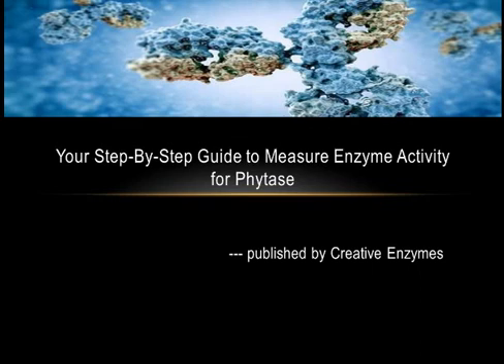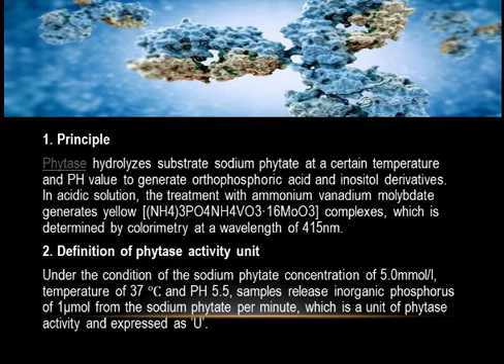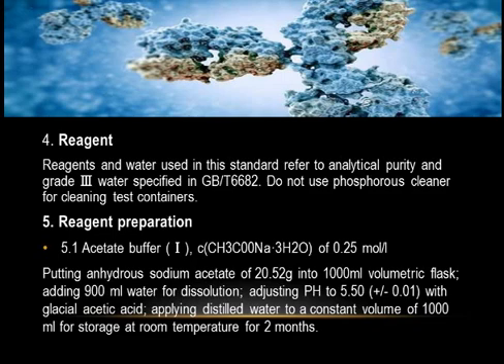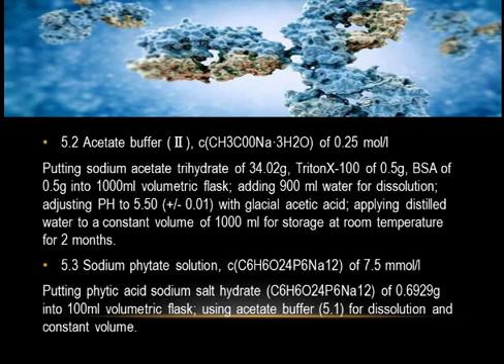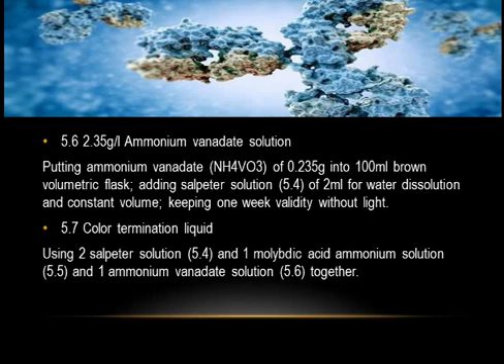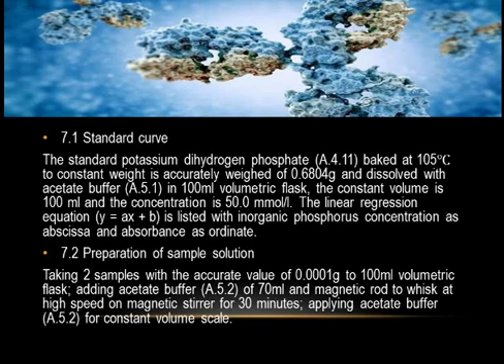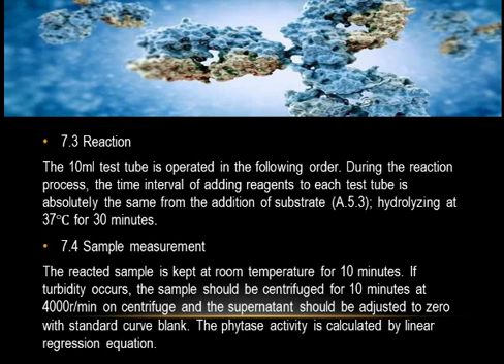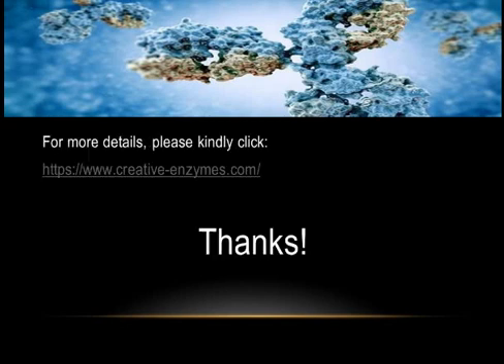Your step by step guide to Measure Enzyme Activity for Phytase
Creative Enzymes is an experienced and excellent supplier and manufacturer in the enzyme field, uses its expertise in enzyme manufacturing to supply customers enzymes using for life science research and production of medicines, food, alcohol, beer, fruit juice, fabric, paper, leather goods, etc.